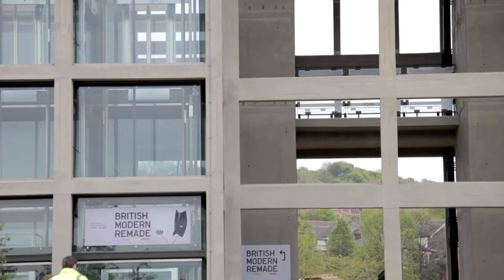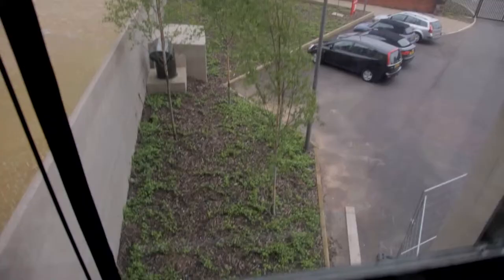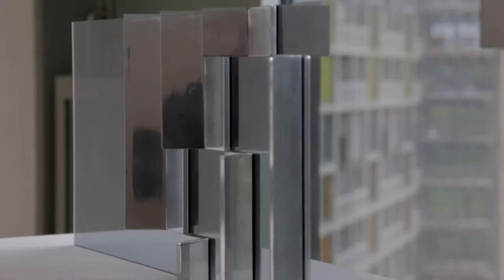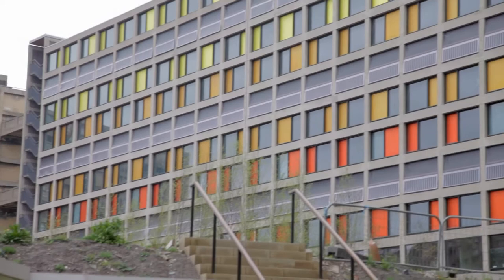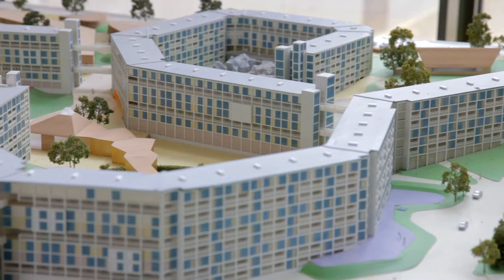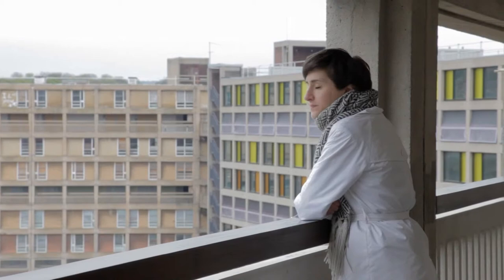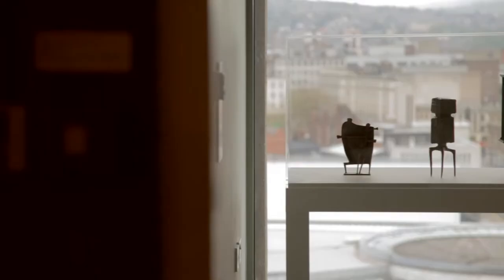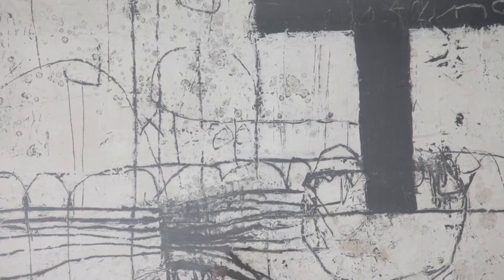British Modern Remade Exhibition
A film about British Modern Remade. An exhibition of painting, sculpture, collage and film from the Arts Council Collection, taking place within the refurbished show apartments at Park Hill in Sheffield during the summer of 2012. The works featured span the six decades since the founding of the Collection in 1946. This exhibition seeks to examine the anxieties and allure of British Modernism as typified by Park Hill itself and key artworks from the 1940s to the present day. Contemporary artists and designers are returning to Modernism and commandeering it with an uncanny resemblance. The signs and symbols remain intact, so what of the ideology?